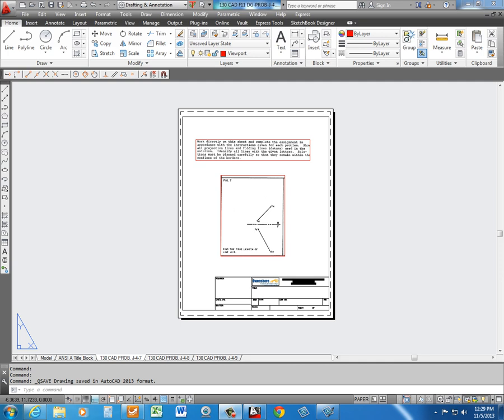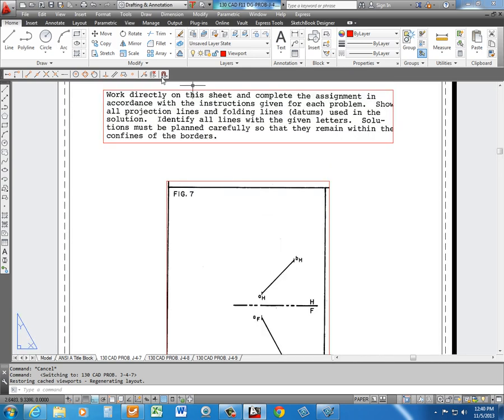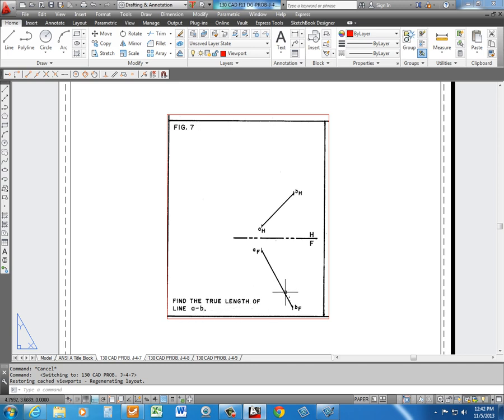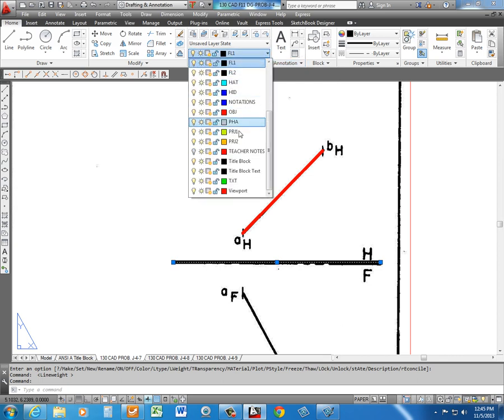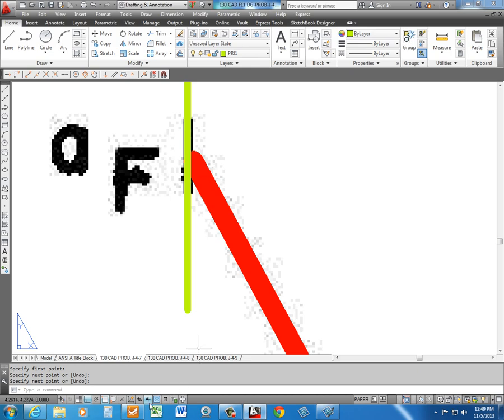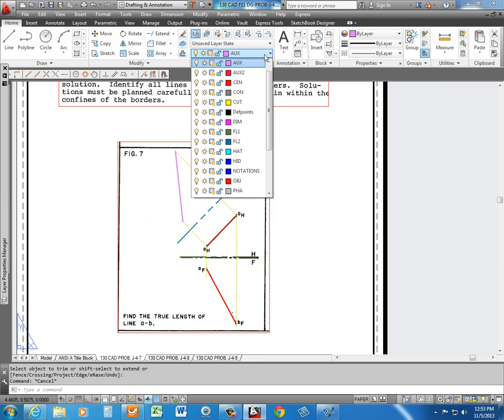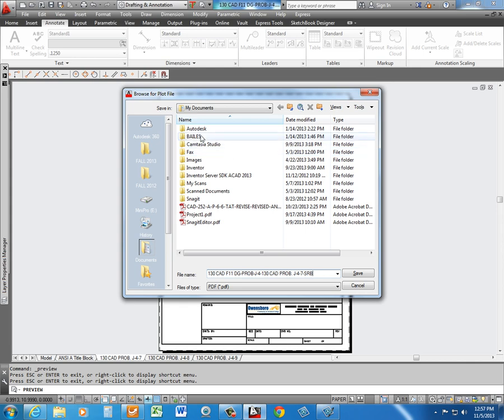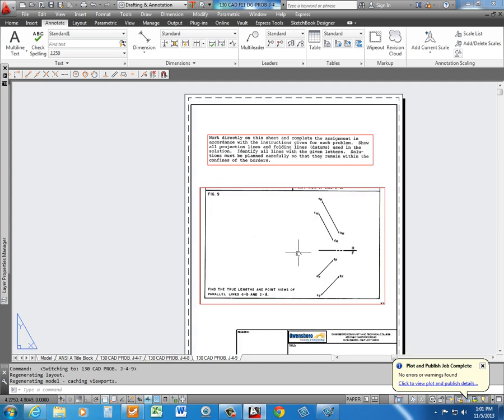130 CAD F13 J SHEETS